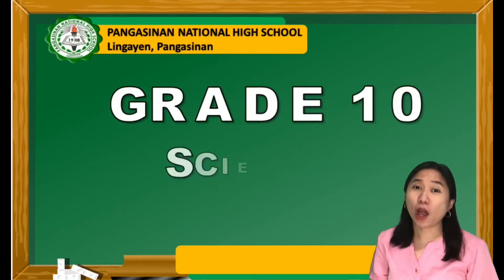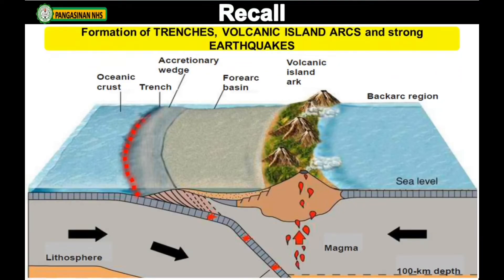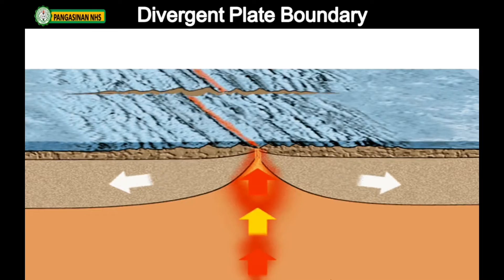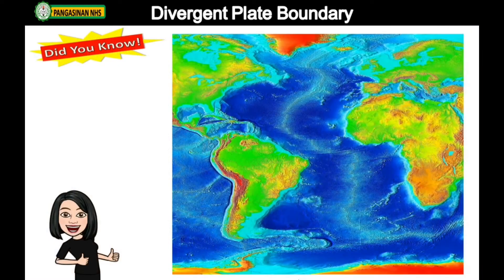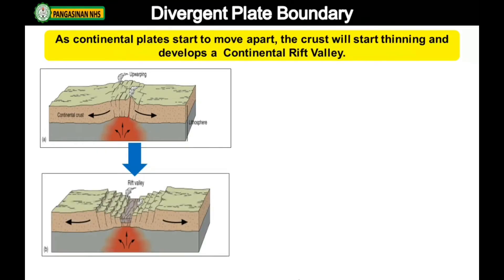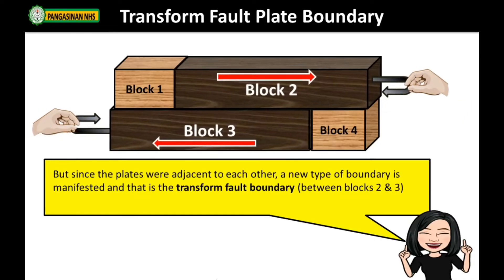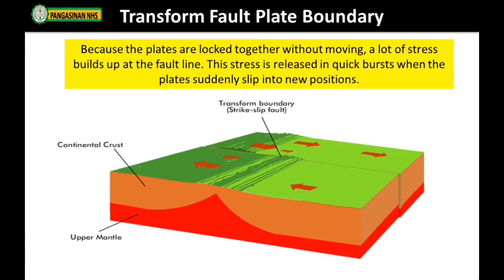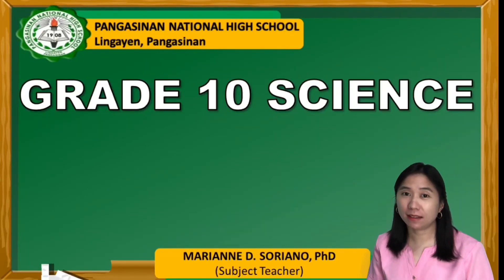Science 10: Lesson 3 Processes That Occur Along The Plate Boundaries Part 2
This video was made as supplemental material for learners in Science 10.

This is the second part of the video lesson on processes that occur along the plate boundaries.